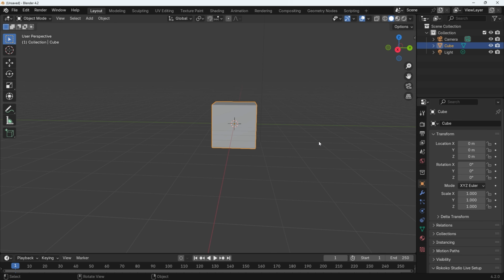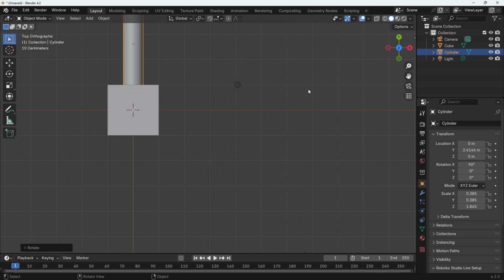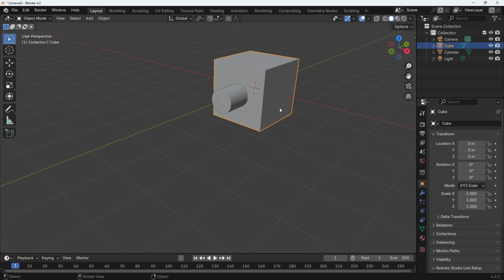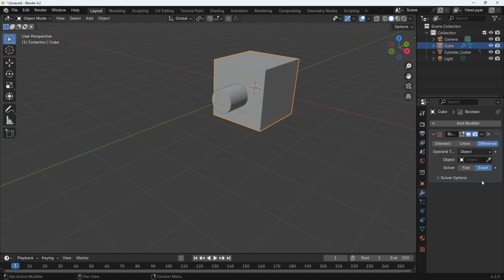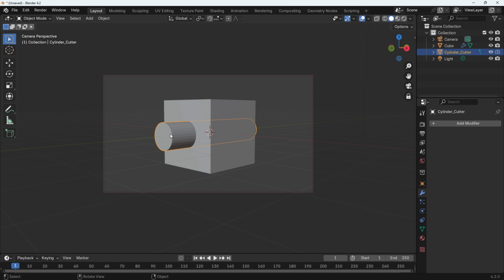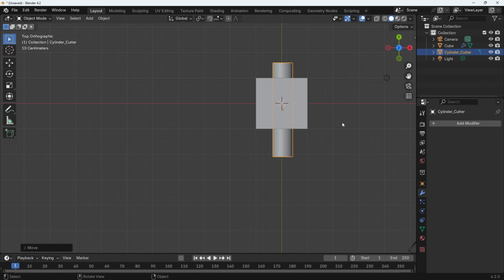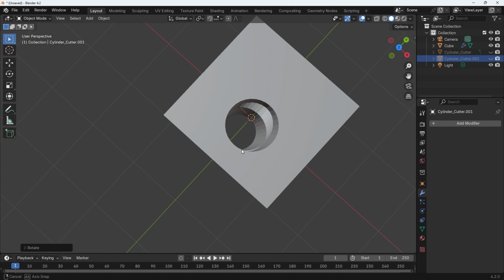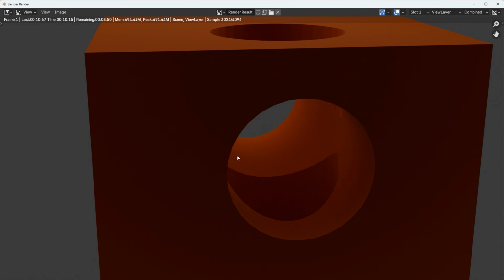Blender - How To Use The Boolean Modifier Difference 4K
If you want to learn how to use the difference mode of the boolean modifier then this is the video for you.

BLENDERKIT
The best place to get models, materials, HDRS, scenes and brushes that I have found and now use.

ElevenLabs
The best AI to create text to speech, custom voices from text, sound effects from text and the main reason I purchased this subscription, changing my voice to a voice I created, allowing me to become any character.

A good place to start 3D modelling is Low Poly, it is a more simpler process and can also be a good way to express your artistic style.

The best way to colour your models is using a colour palette texture, this is because using a colour palette texture lowers the demand on a computer which in turn raises the fps of the game.

Check out my colour palette texture playlist below which will explain and show you how to create your own colour palette texture: